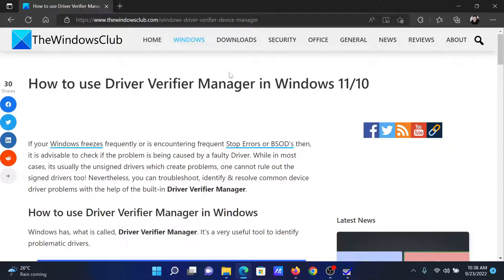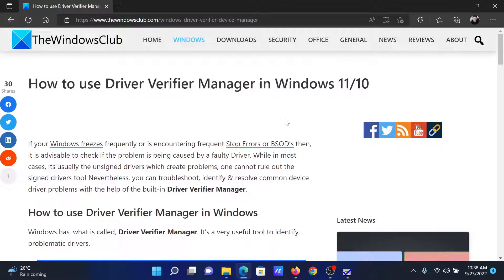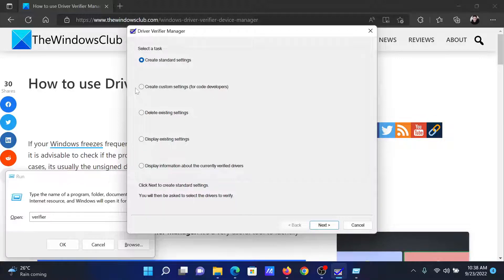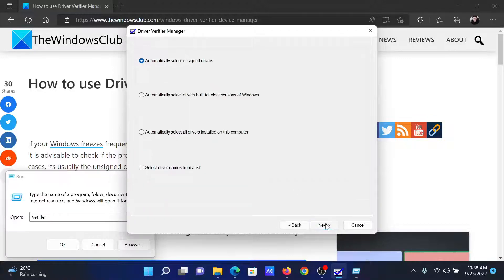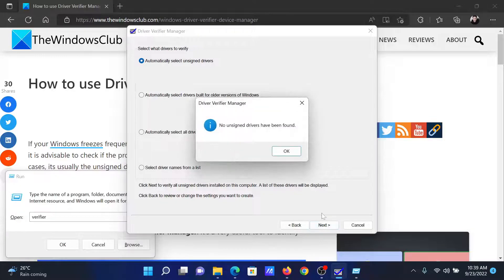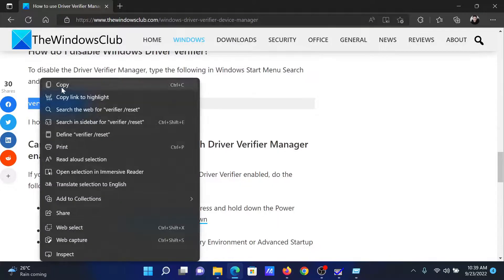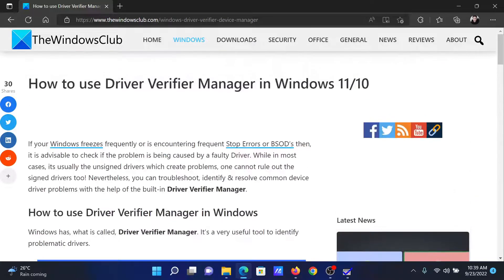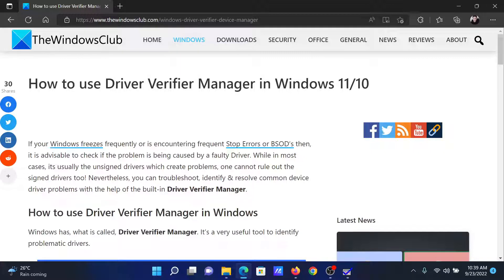How to use Driver Verifier Manager in Windows 11/10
If your Windows freezes frequently or is encountering frequent Stop Errors or BSOD’s then, it is advisable to check if the problem is being caused by a faulty Driver. While in most cases, its usually the unsigned drivers which create problems, one cannot rule out the signed drivers too! Nevertheless, you can troubleshoot, identify & resolve common device driver problems with the help of the built-in Driver Verifier Manager.

Timecodes:
0:00 Intro
0:21 Procedure to run Verifier